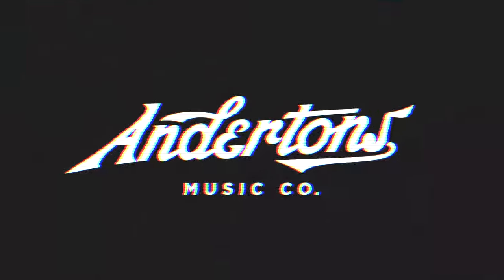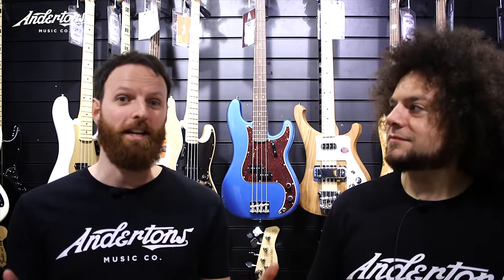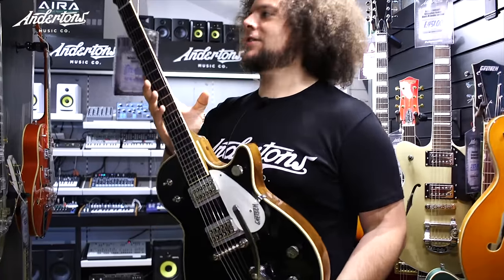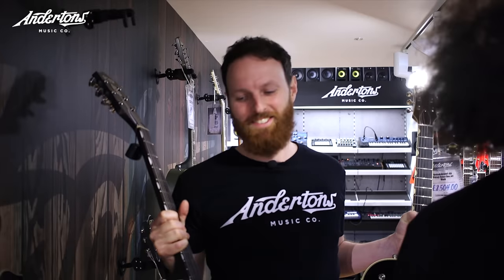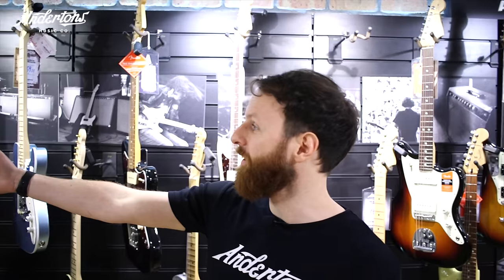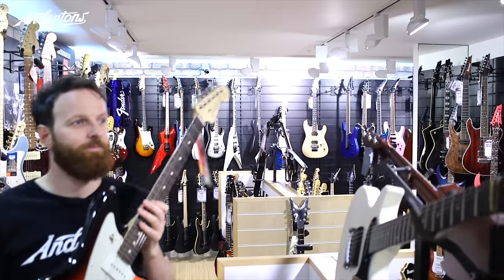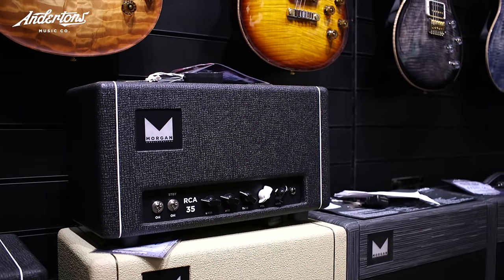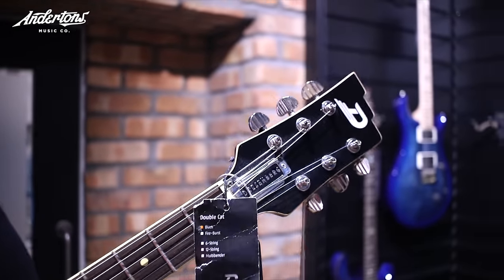Sound Like Queens Of The Stone Age | BY Busting The Bank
👆 Today on Sound Like, we attempt to get that famous Josh Homme guitar tone - BY busting the bank. Check out the gear we used below:

Morgan AC40 Deluxe - Out of stock, but check out our full range of Morgan
Earthquaker Dispatch Master - Out of stock, but check out our full range of Earthquaker
Russian Pickle - Out of stock, but check out our full range of Way Huge